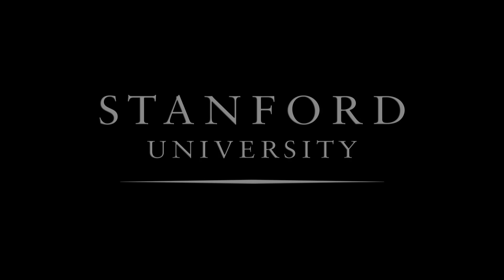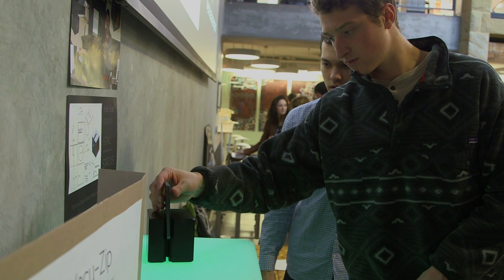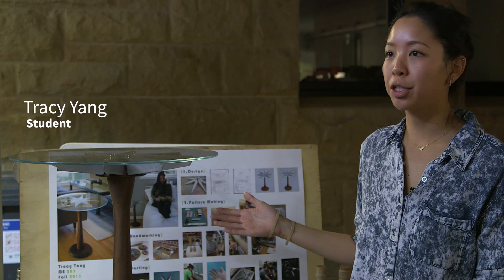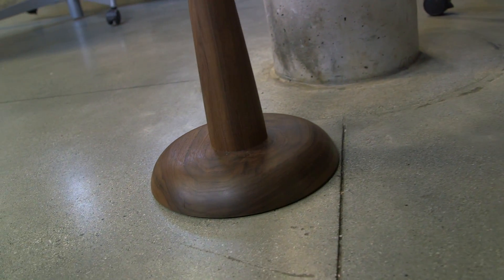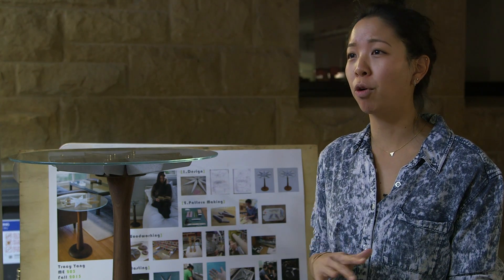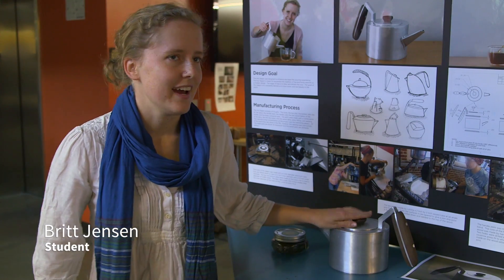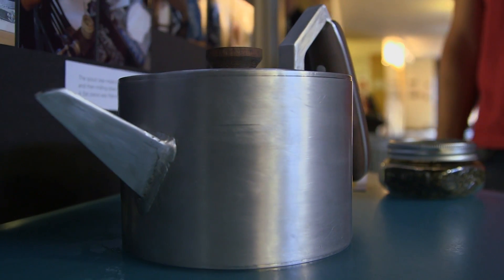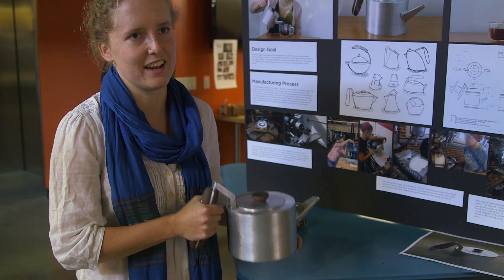Stanford design students show off their creations from the Product Realization Lab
Design and engineering students must learn several manufacturing processes to design and build a final project.